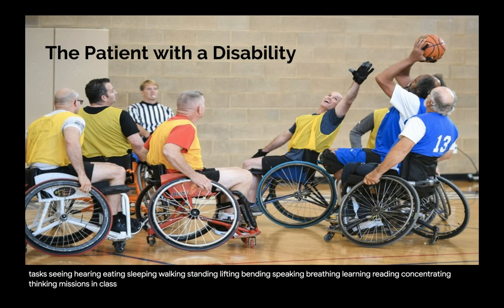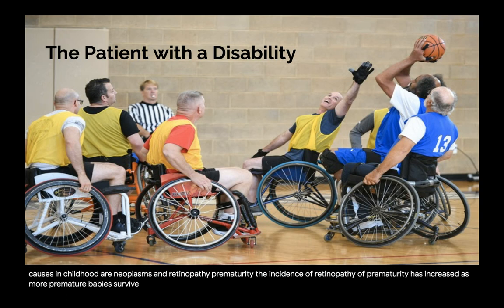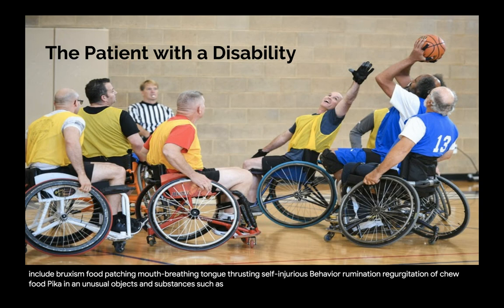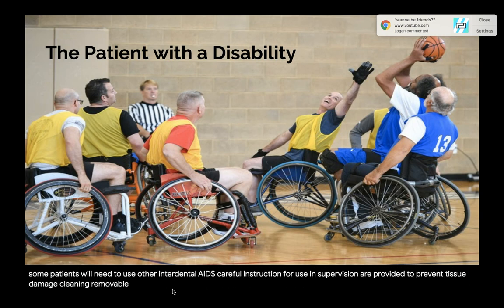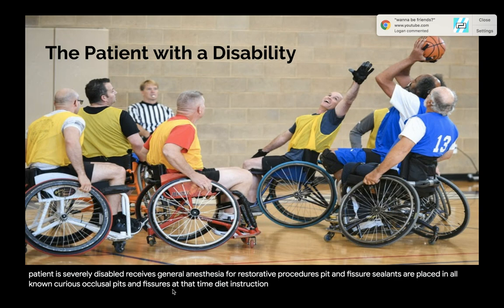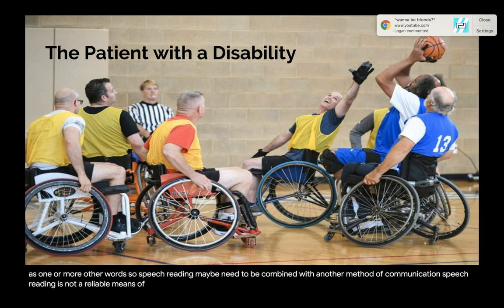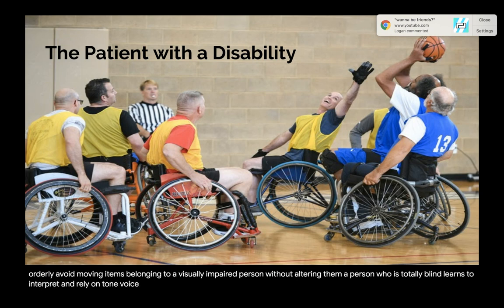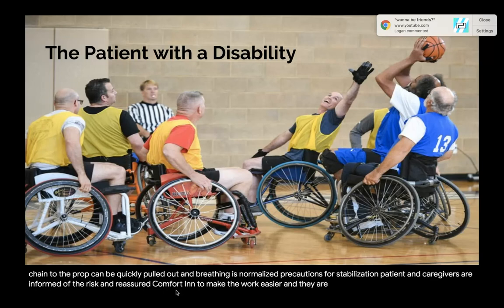The patient with a Disability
Disability Part 1 Lecture